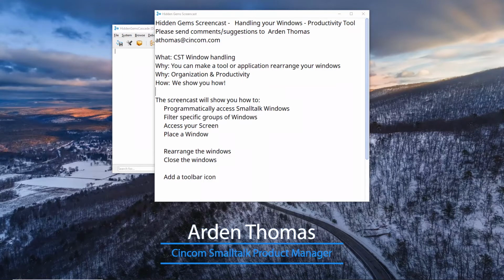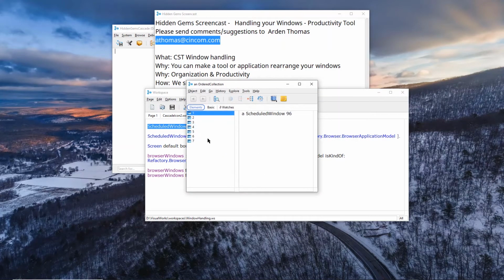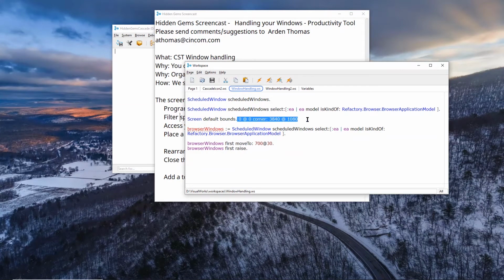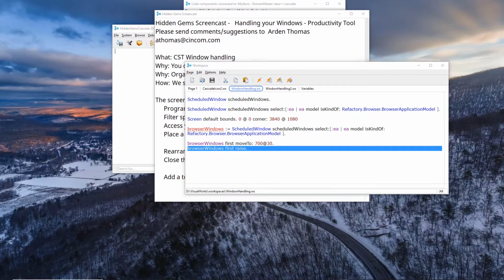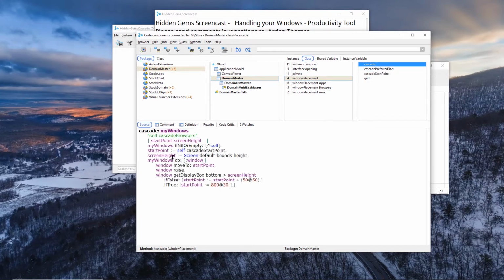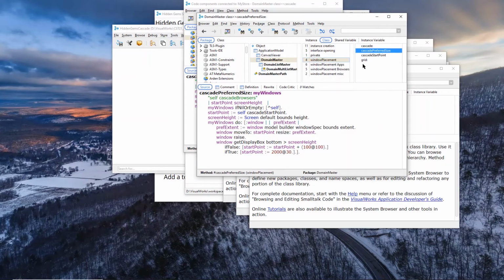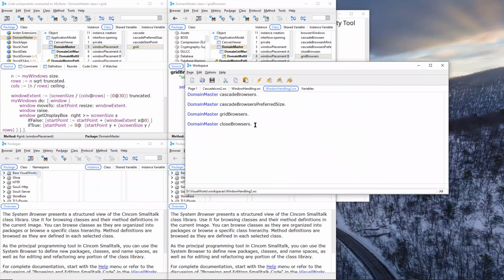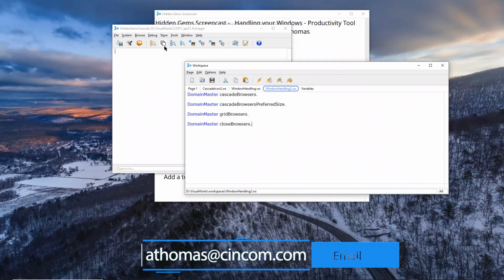Hidden Gems: WindowsCascade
If you need options to organize your Smalltalk windows as you are developing, then this new Hidden Gems screencast is just for you! How many times are there too many browser windows open that hinder you from finding one in particular? Or what if you want to close all of your browser windows quickly and easily so you can start all over?

Cascading your Smalltalk windows to find what you want or programmatically closing all of your browsers with the click of a button is the solution. This allows you to arrange and better manage your windows for organization and productivity.

Some other tips shared in this screencast include:
 Resizing a window to its preferred size
 Bringing a window to the front
 Finding your Screen size
 … and more

We use browsers in this example, but you can do the same with your applications.

This screencast is part of the Techniques Series, which shows various techniques of how to accomplish or solve different tasks, as well as the Tools Series, which explores some tools and product features that developers should find useful.

If you have questions, comments, ideas for other Smalltalk examples or suggestions for future Hidden Gems, please send an email to the Cincom Smalltalk Product Team at .